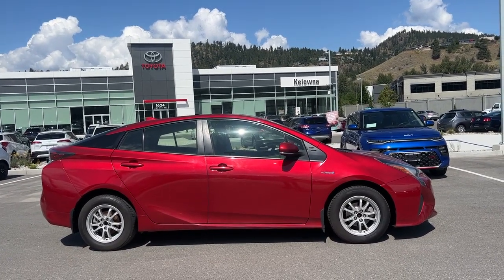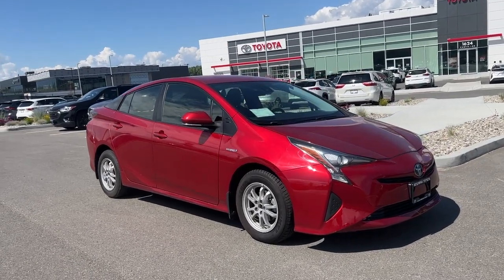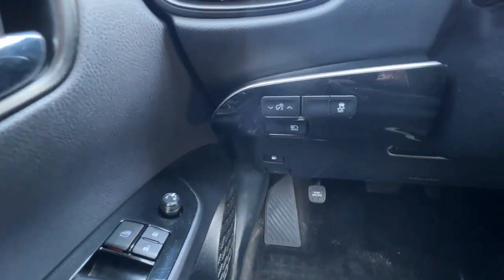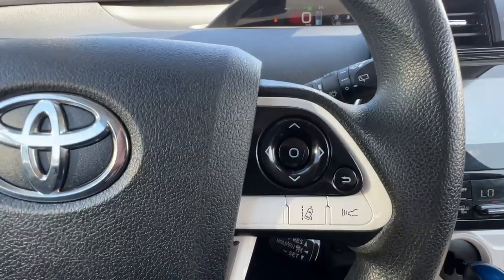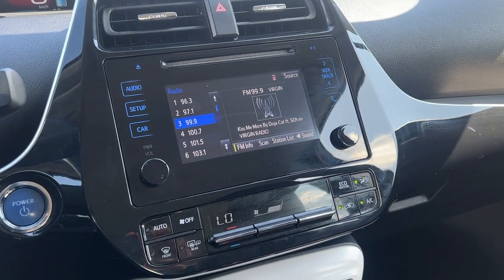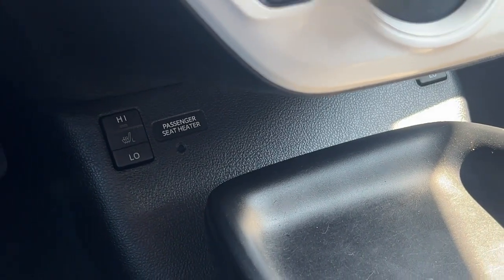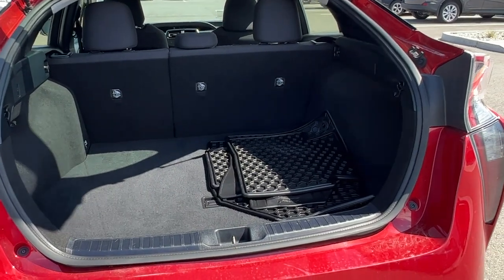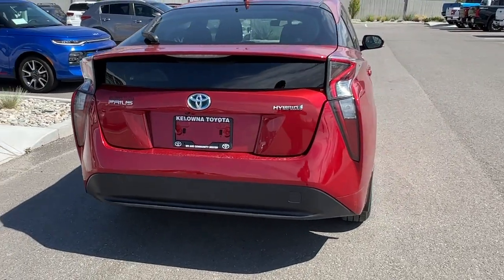Red 2017 Toyota Prius Hybrid Review Kelowna BC - Kelowna Toyota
Optimal fuel efficiency and sporty good looks, Prius features a low slung stance, low rolling-resistance tires and Prius's lowest co-efficient of drag ever (0.24). Comfort options include Air Conditioning, Cruise Control, Power Windows and Locks, Heated Seats, Power Heated Mirrors and an AM/FM/CD/MP3/WMA Display Audio System with USB, Bluetooth and a Backup Camera.
Available features depending on the model include a tilt/slide moonroof, SofTex seating, an 8-way power adjustable driver's seat and rain-sensing wipers, a head-up display, blind spot monitor, alloy wheels and more. Powering the Prius is a Hybrid Synergy Drive system consisting of a 1.8 Litre, 4 cylinder engine and electric motor and continuously variable transmission. All models include Toyota's Toyota Safety Sense and Star Safety System.

Advertised Vehicle Prices do not include the $699 Documentation Fee and Applicable Taxes

VSA Licensed : #5134 | View photos and more info (Uploaded by DataDriver).